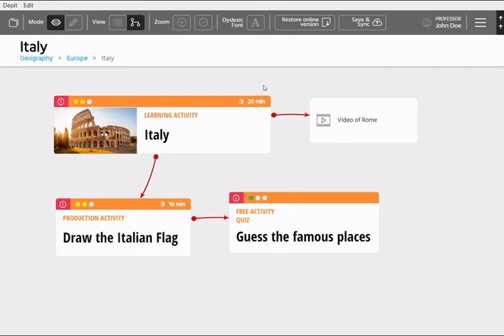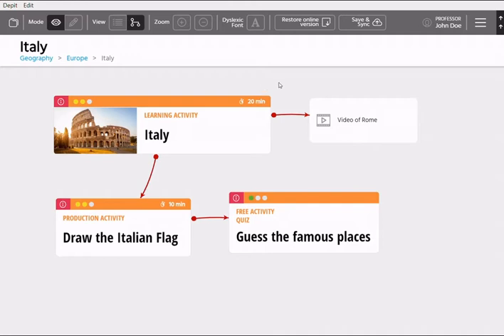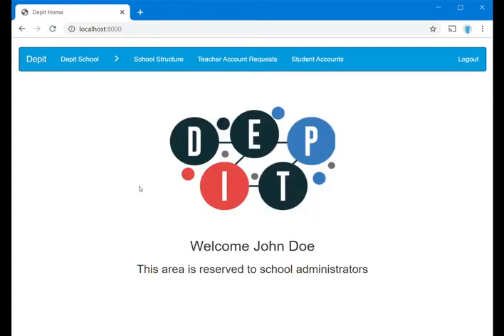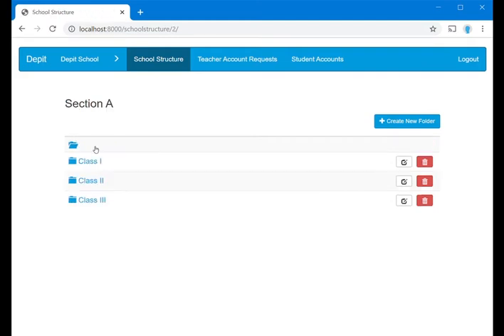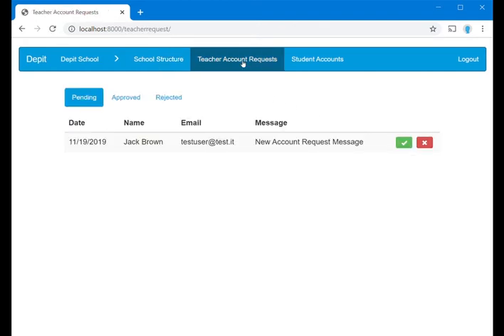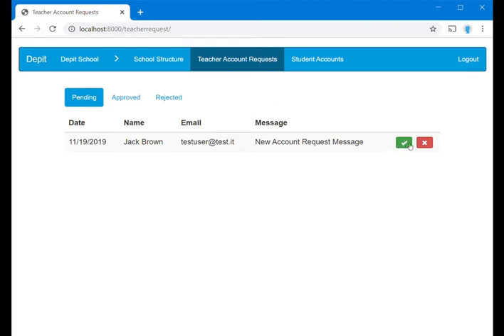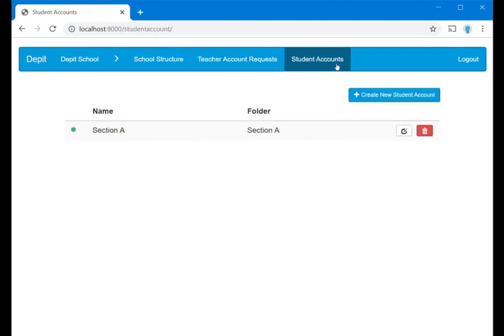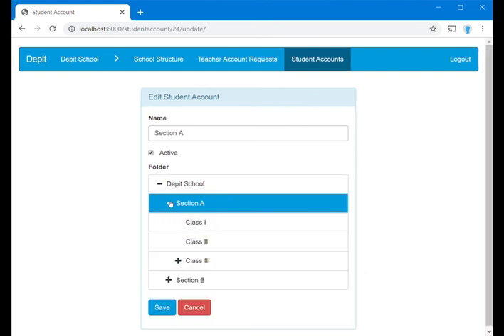Depit 2.6 School Management